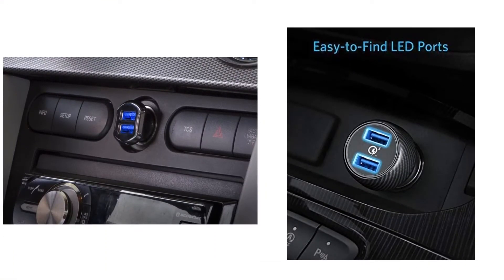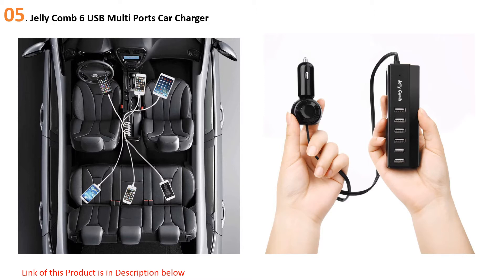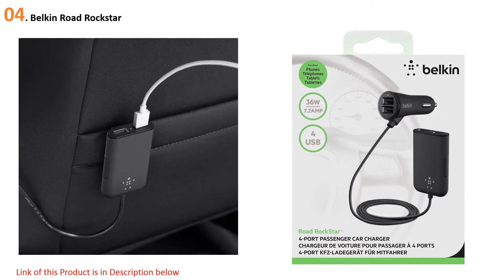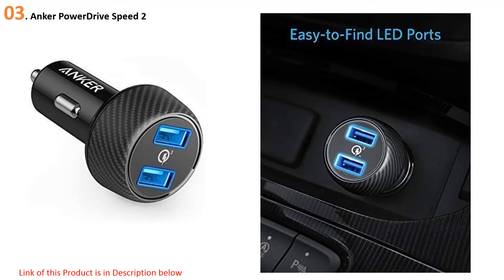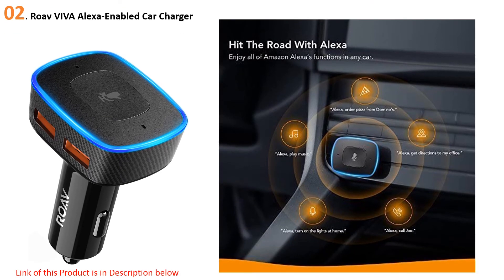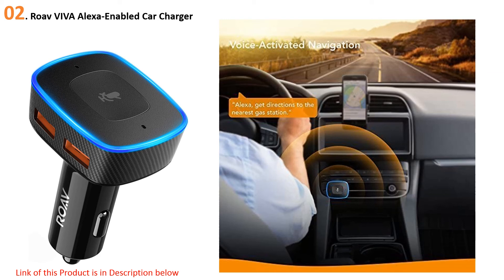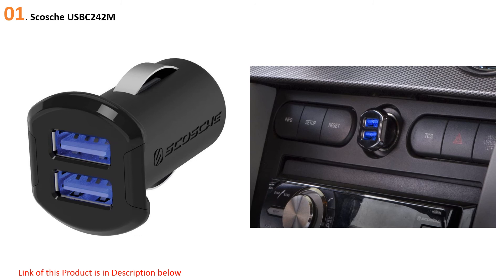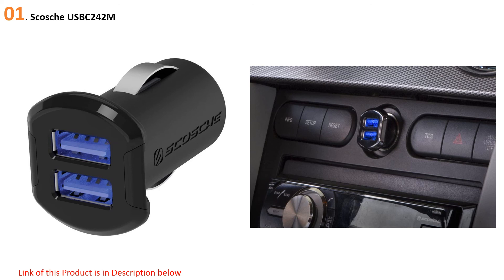Top 05: Best USB Car Charger in 2020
Links of Best USB Car Charger in 2020
👉 5. Jelly Comb 6 USB Multi Ports Car Charger
👉 4. Belkin Road Rockstar
👉 3. Anker PowerDrive Speed 2
👉 2. Roav VIVA Alexa-Enabled Car Charger
👉 1. Scosche USBC242M